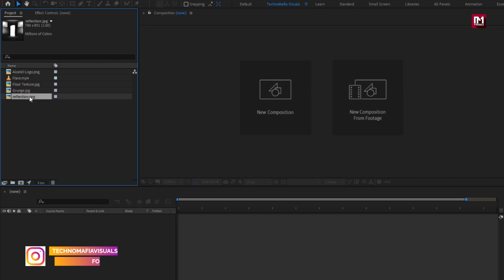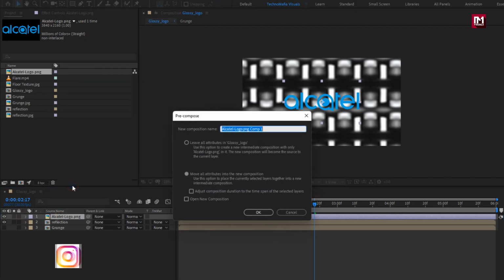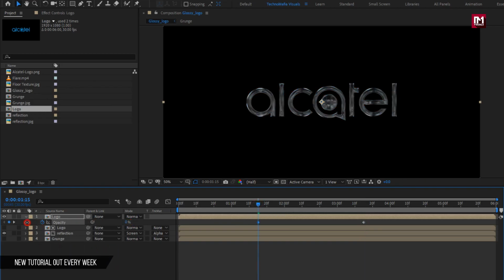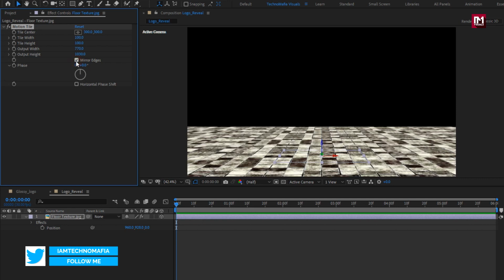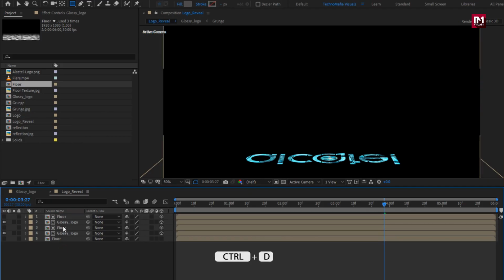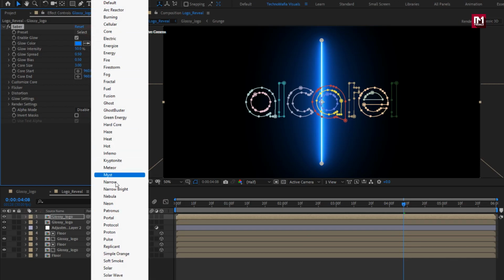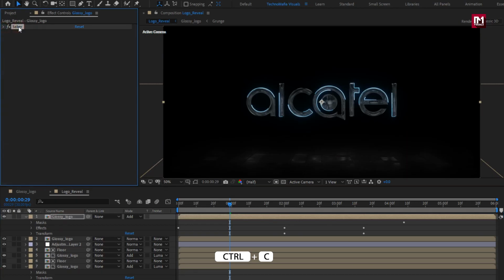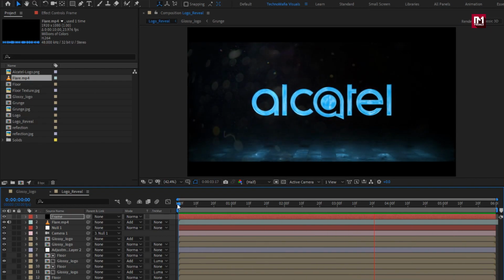Glossy Logo Animation In After Effects | After Effects Tutorial| Free Plugin | S09E09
Hello friends, this tutorial is about how to Glossy Logo Animation In After Effects without use of any plugins